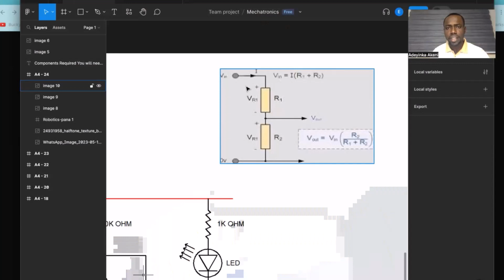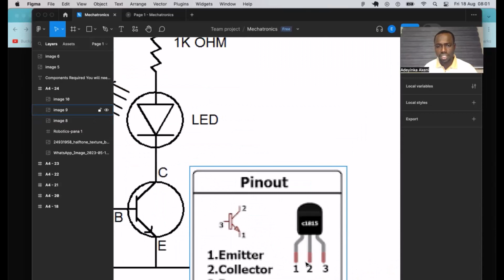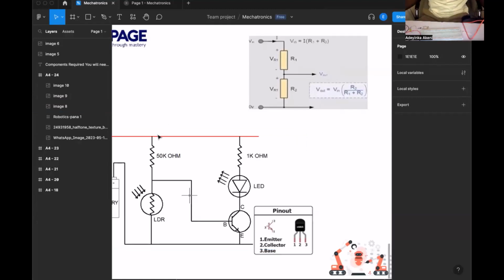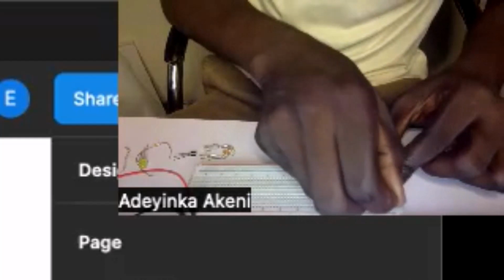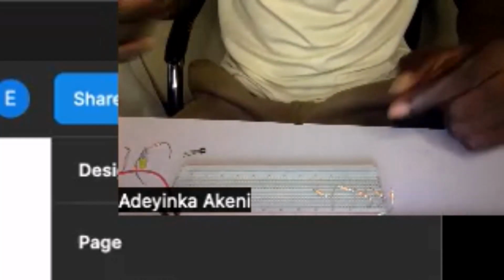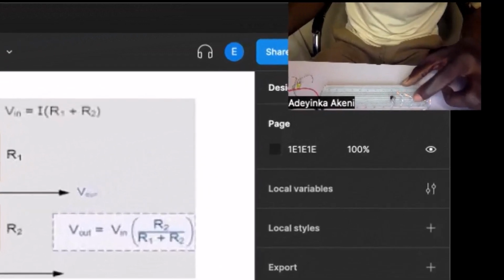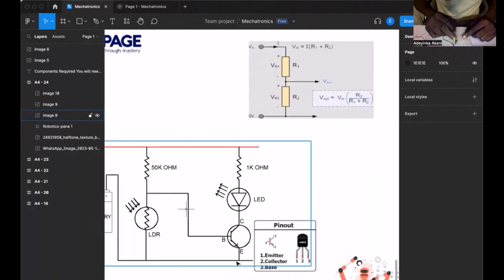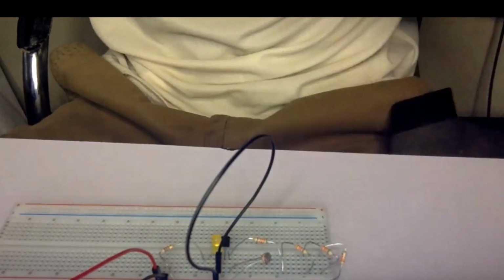Automatic Night Lamp